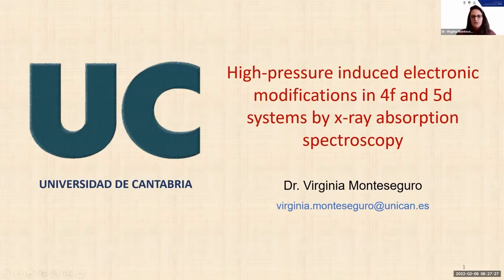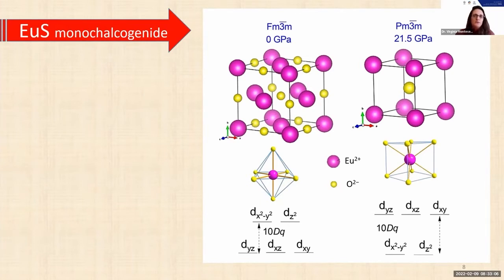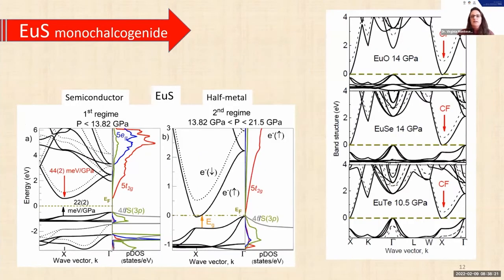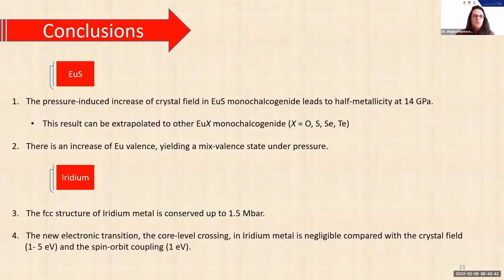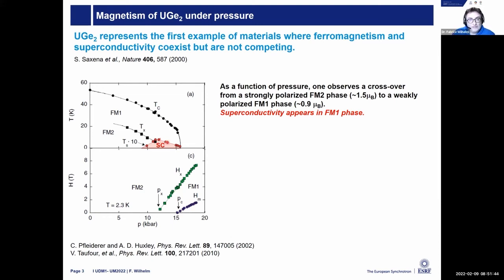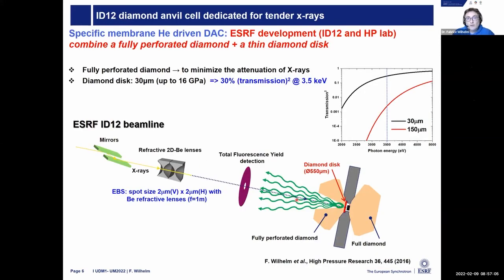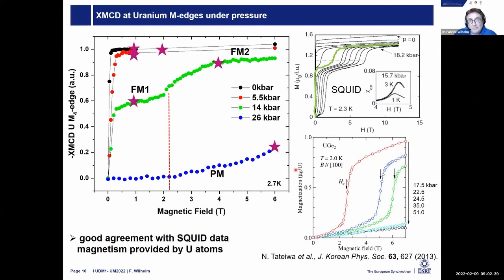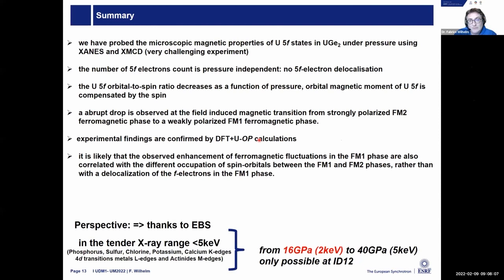UDM1 KN Invited Speakers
UDM1: New opportunities for high pressure science at the ESRF-EBS

Aim & Scope
With a tremendous increase of brilliance and coherence, the new ESRF-EBS source offers unprecedented opportunities for high pressure science. Together with the refurbishment/upgrade of high-pressure beamlines and the construction of the user dedicated High Power Laser Facility platform, the ESRF high pressure program has reached an important milestone.

This user-dedicated micro-symposium aims at presenting new routes for static and dynamic compression, new scientific opportunities as well as improved X-ray probes available now at ESRF-EBS. The micro-symposium will be organized around 4 sessions exploring, the complementarity between static and dynamic compression, geomaterials at relevant conditions, the electronic thermal and magnetic properties of matter under pressure and emerging topics in high pressure sciences. The micro-symposium will be organised fully remotely. We encourage the high-pressure community to support these efforts by attending the one-day user dedicated micro-symposium.